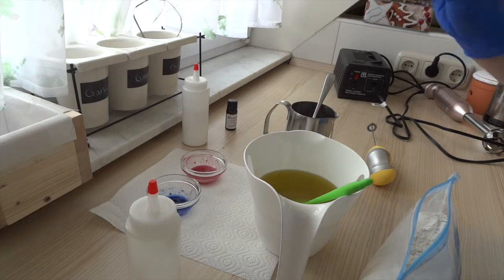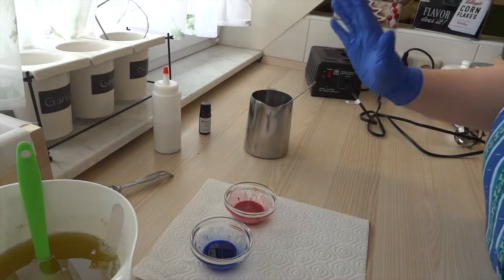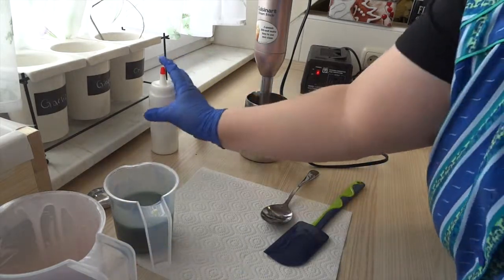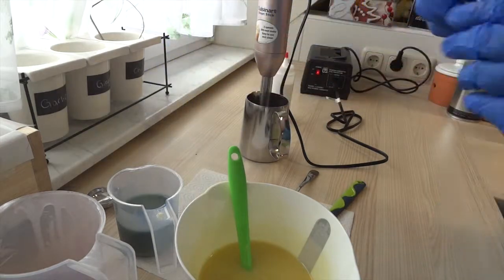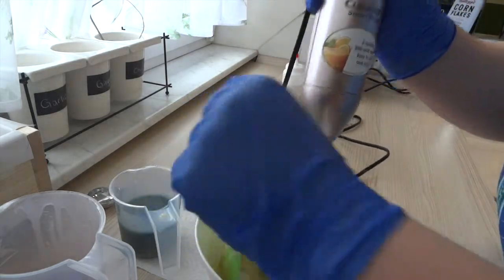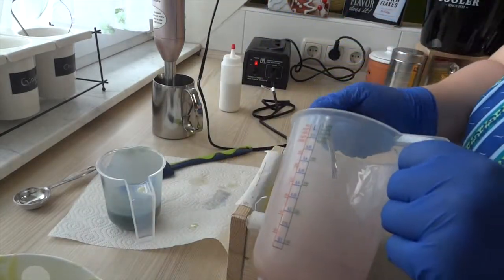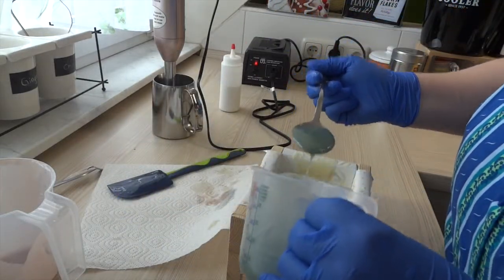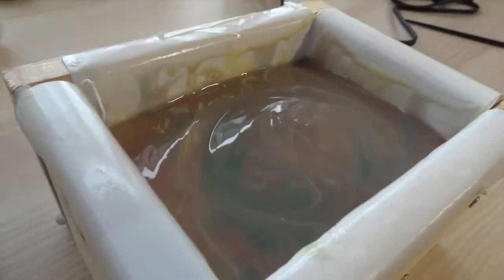Soaping CP Baby Powder Soap ☾ fräuleinmond Seifenwerkstatt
In this video I test a (for me) new fragrance oil that smells like baby powder.